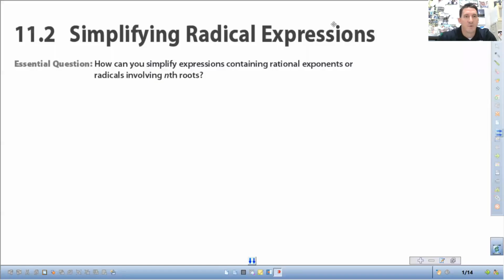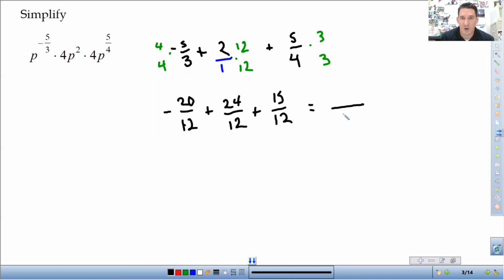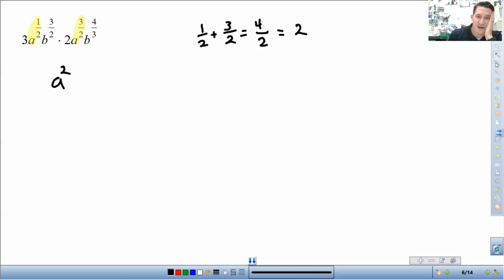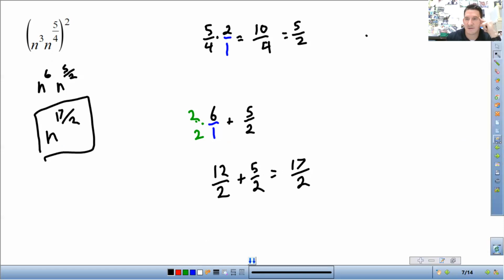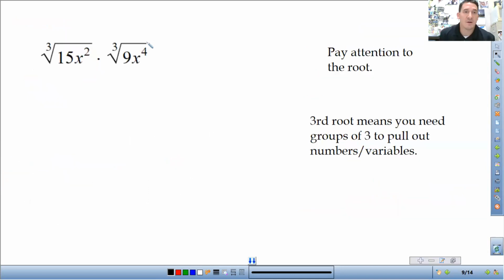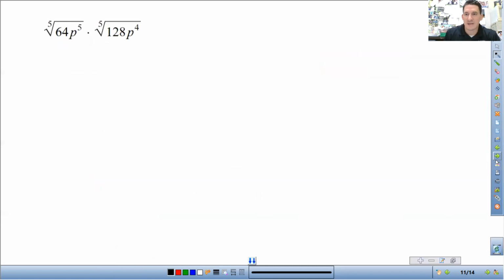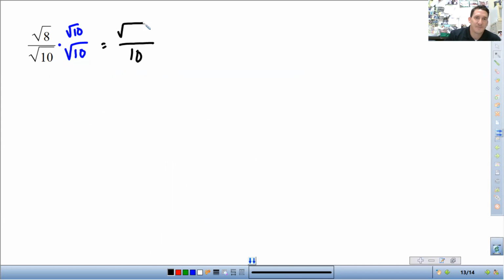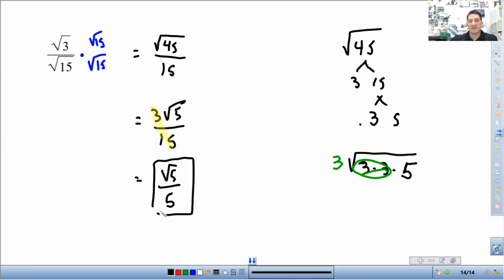IM3 4.2 Simplify Rational Exponents and Radical Expressions